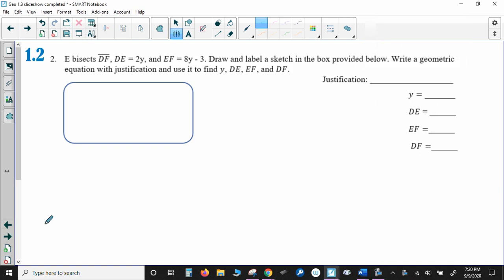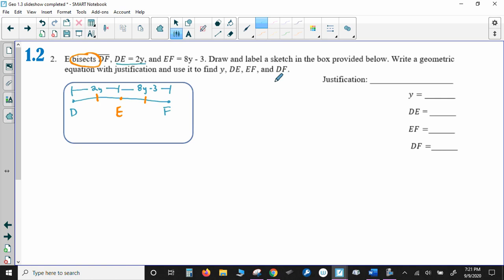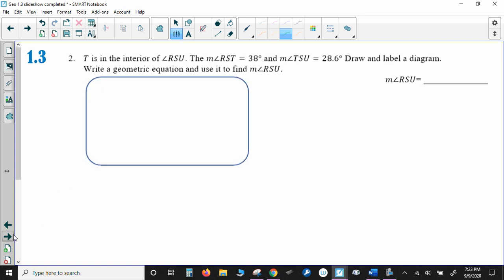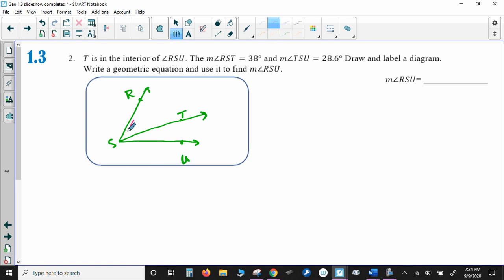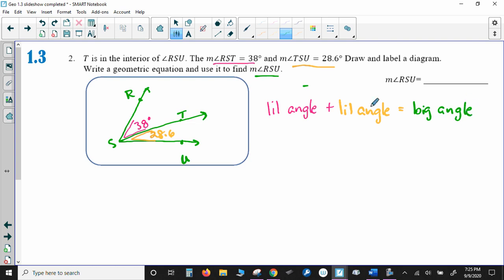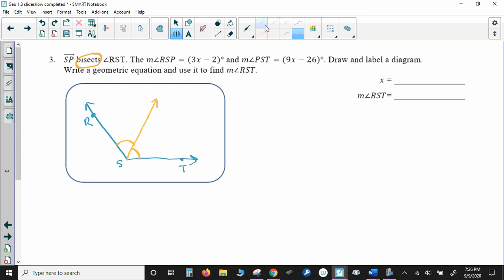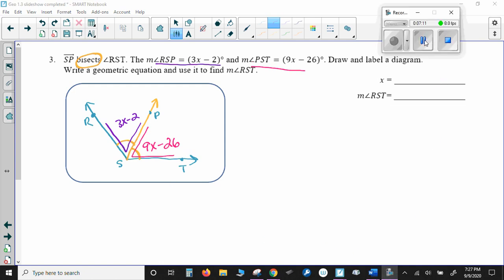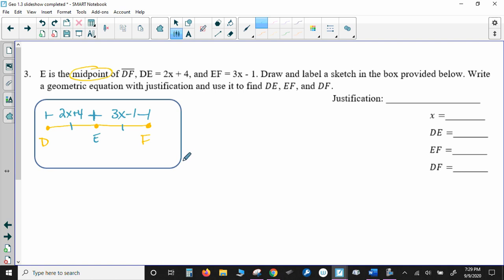Geo 1point2 and 1point3 hw questions